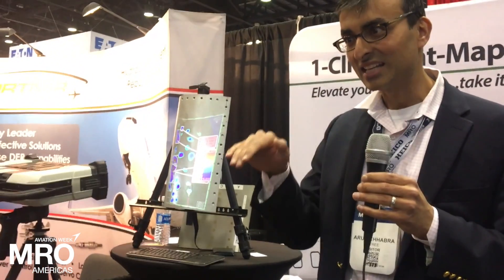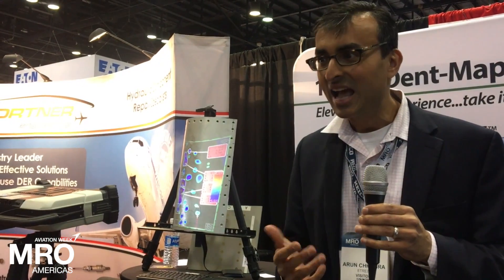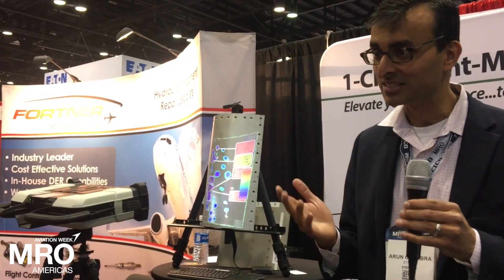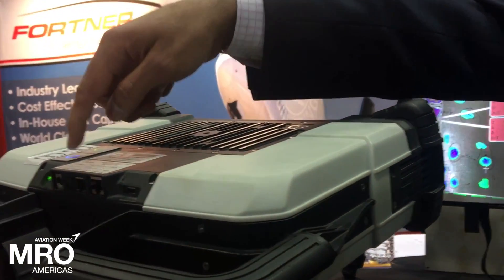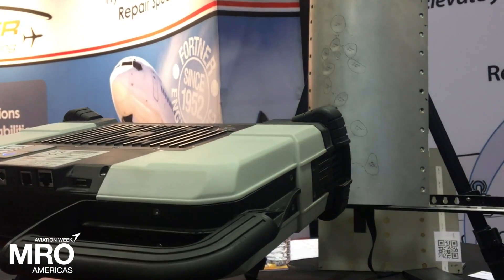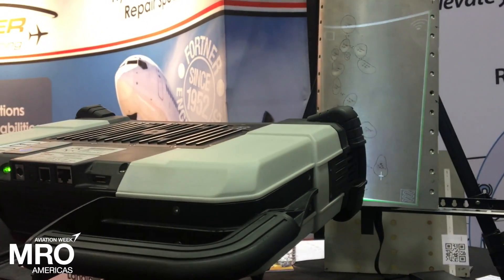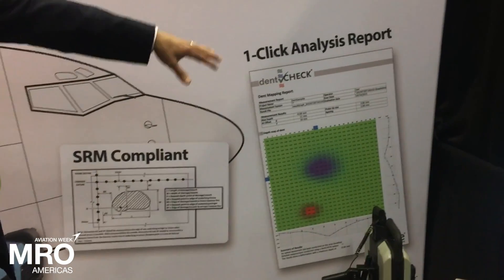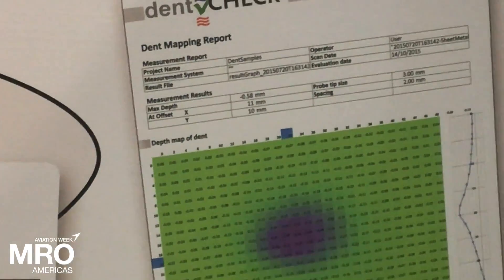8Tree Demo MRO Americas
Arun Chhabra, CEO of 8Tree, discusses the company’s origins and how it’s 3D inspection technology works at MRO Americas in Orlando, April 26.